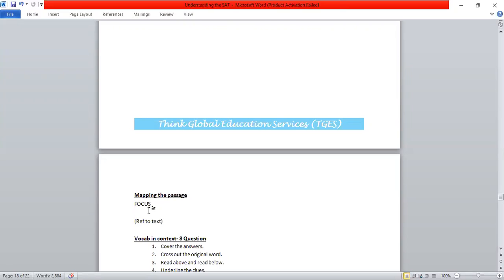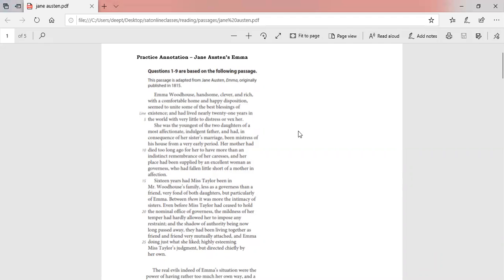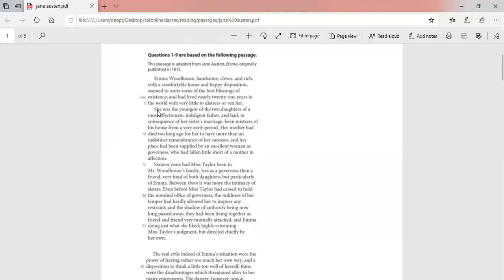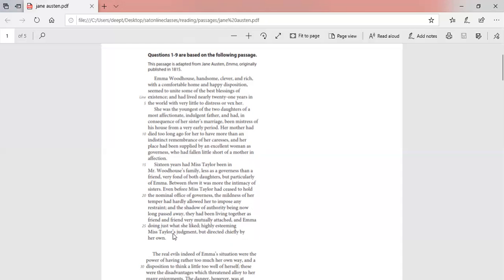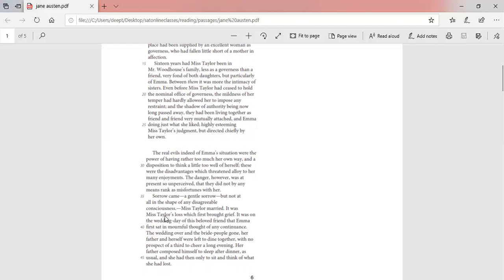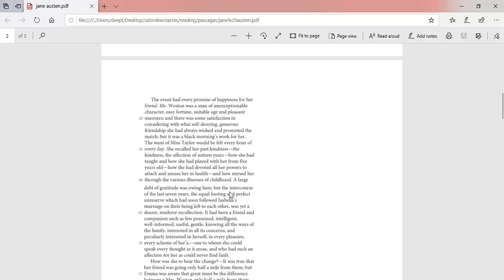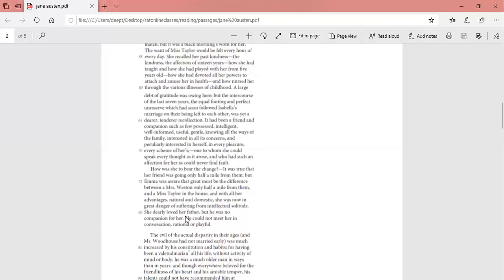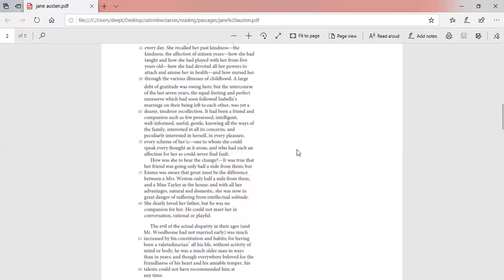TGES SAT English Mapping the passage